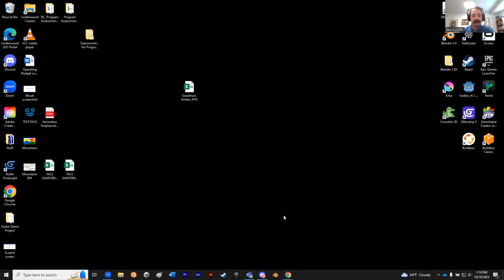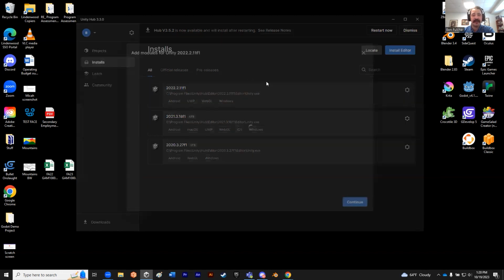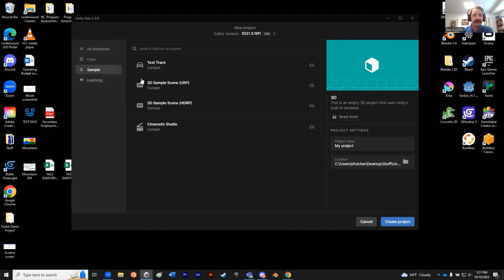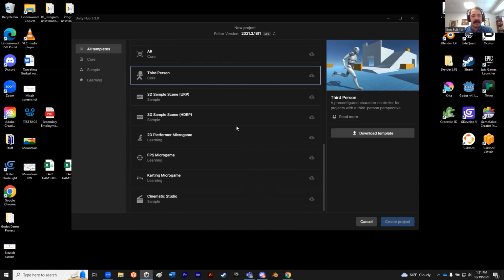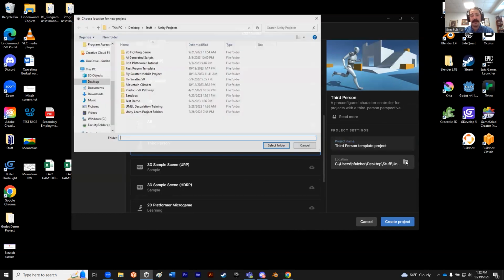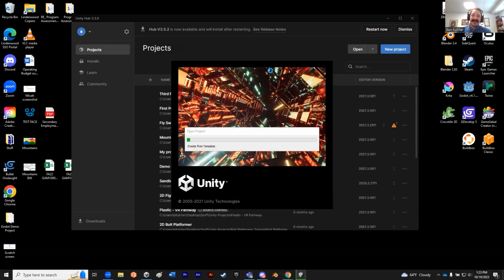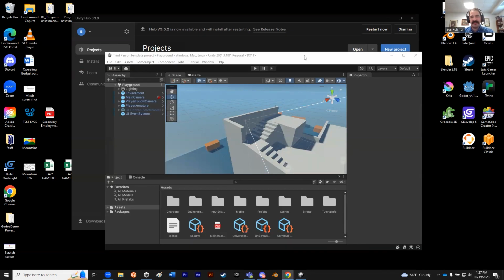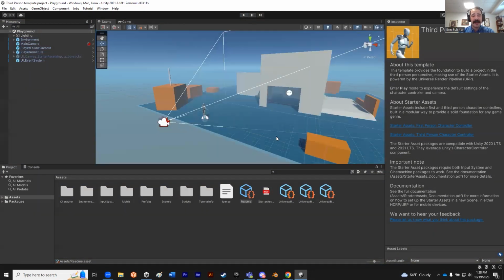Using Unity Hub templates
This video shows how to create a new project using one of the provided Unity templates. These templates can only be accessed through version 3.3.0 or later of the Unity Hub.